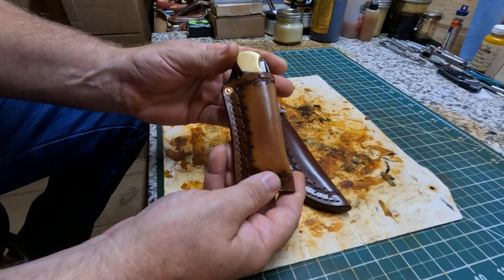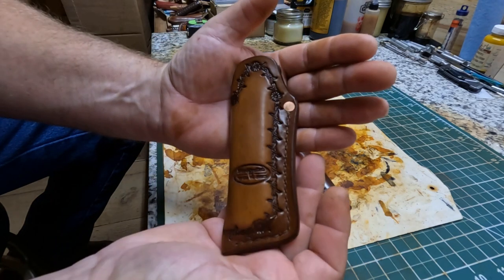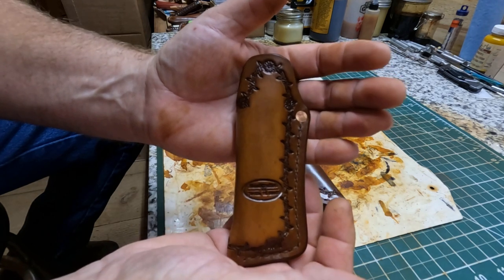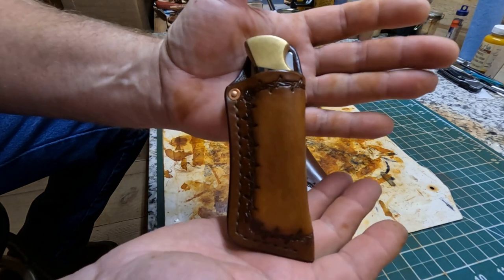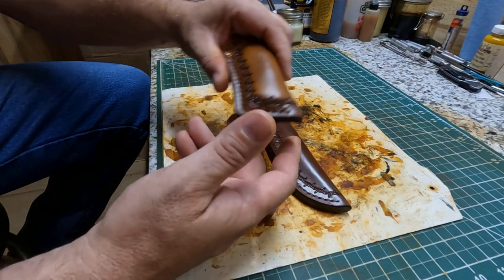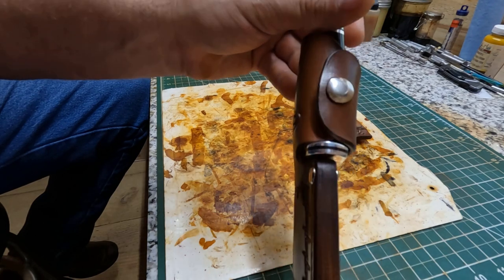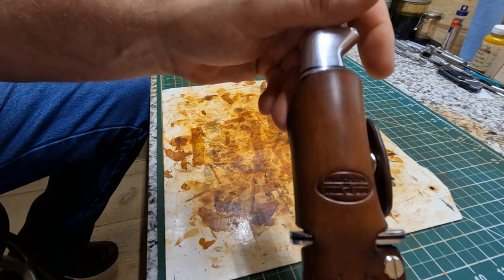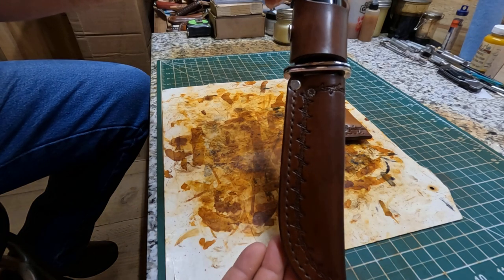Making a Buck 119 Leather Knife Sheath / Slip / No Belt Loop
Hello friends, here is a few video clips of me making a Buck 119 sheath / slip for my friend Duke. Not a how-to video but a little of me making the sheath. I will leave a link to Dukes YouTube channel Rough Cut below. Give him a visit  and say Hello! Also will be a link to my Etsy shop if you would like to visit or message me about making you a sheath. Have a Blessed Day Friends!   Justin
Rough Cut